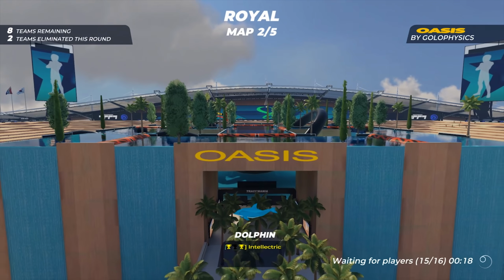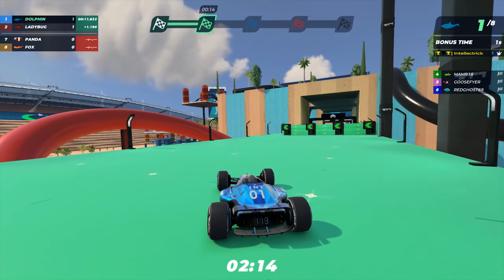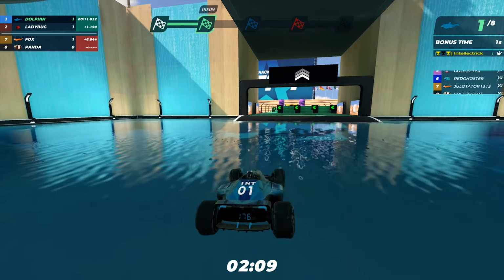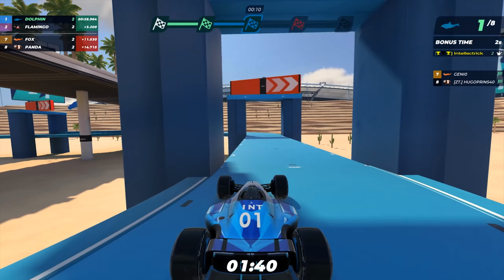Royal, but.. i'm not allowed to use brakes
Trackmania Royal, but.. i'm not allowed to use brakes